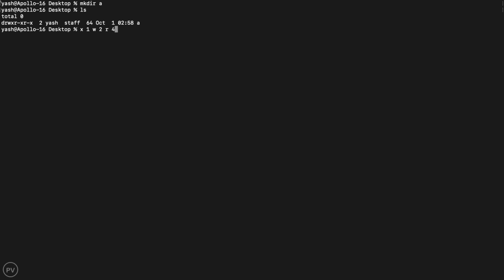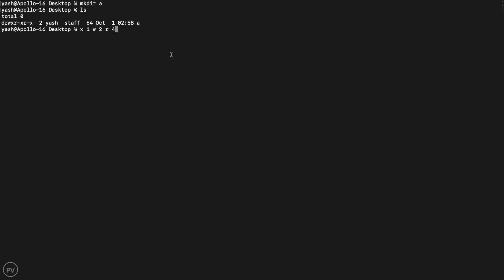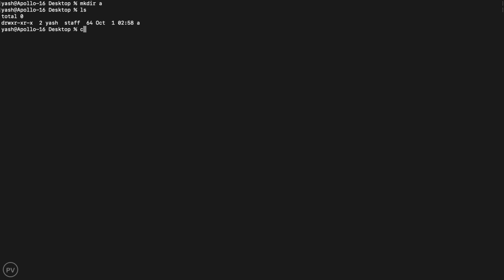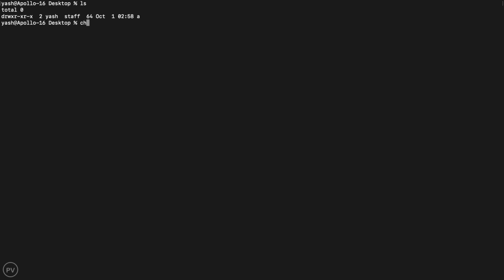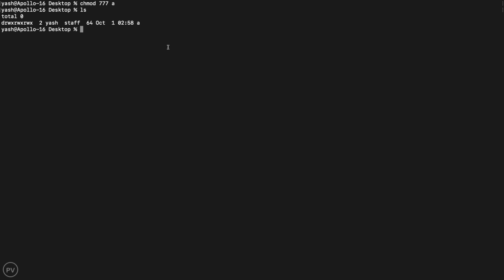Linux Command Line Tutorial | 18 | octal(777) chmod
* * * Description * * *
Everything is similar to the previous two videos in the series. The only difference is in this video we will learn how to use chmod with octal numbers.

In Octal
r = 4
w = 2
e = 1

This tutorial covers how to use the chmod command to change the access permission of files and directories.

In Linux, the file is associated with an owner and a group and assigned with permission access rights for three different classes of users:
The file owner
The group members
Others(everybody else)

File permissions can be changed. In order to do that we make use of chmod command.

There are three file permissions that apply to each class:
The read permission
The write permission
The execute permission